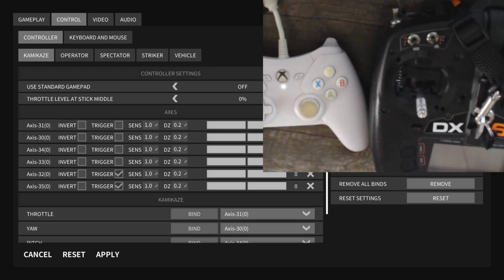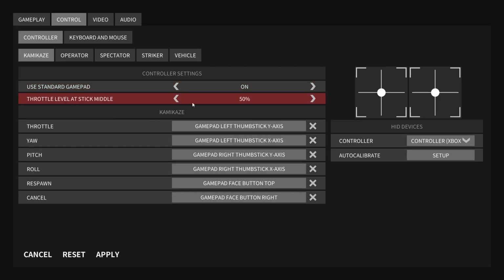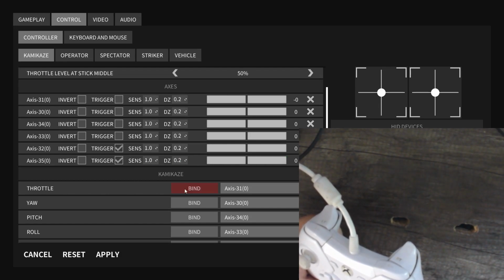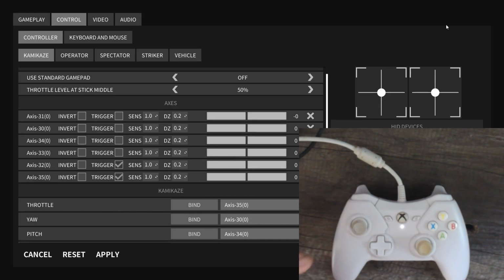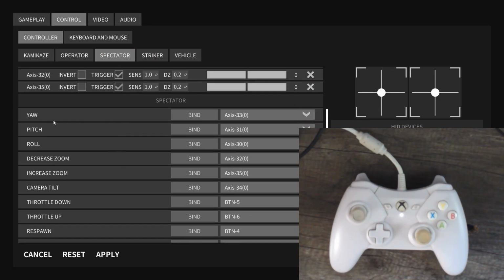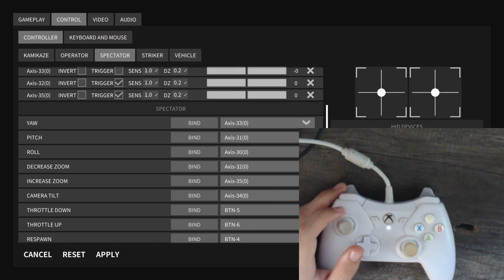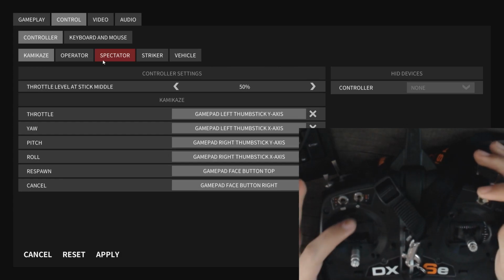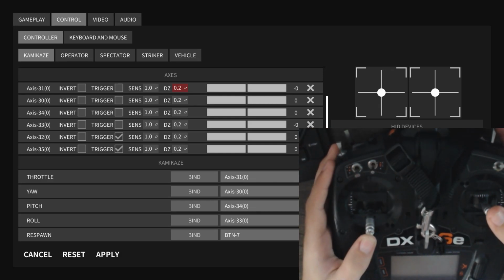How to Bind Controllers in FPVKamikazeDrone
how to do it and stuff